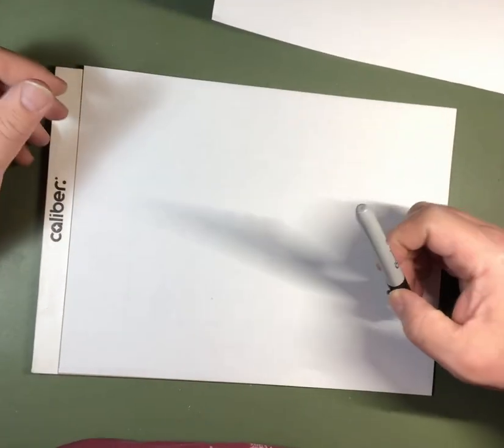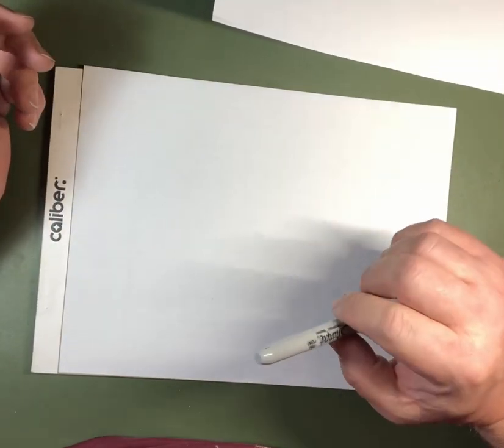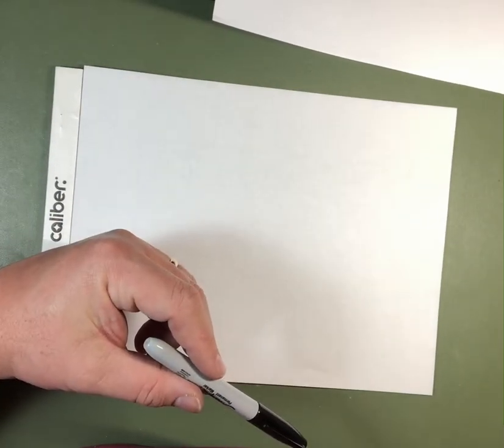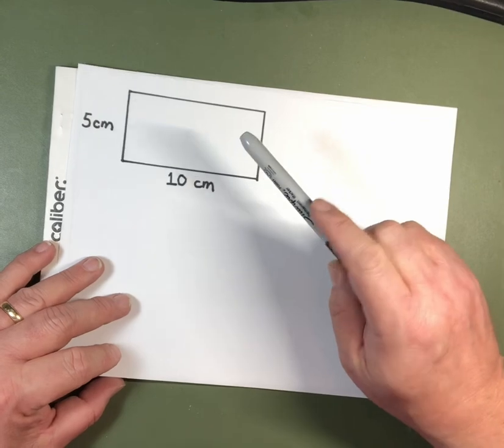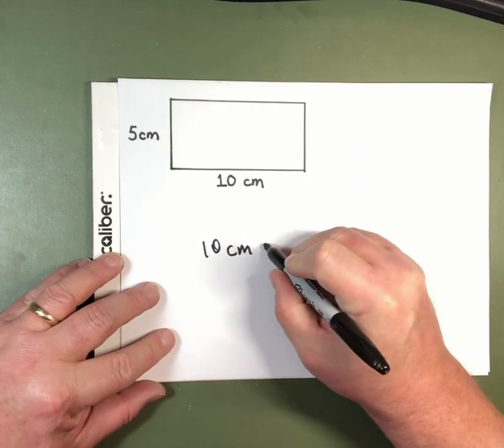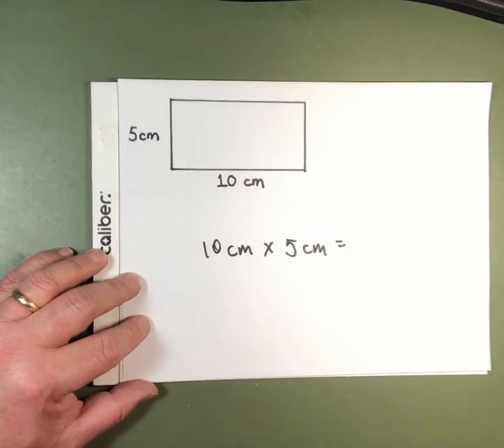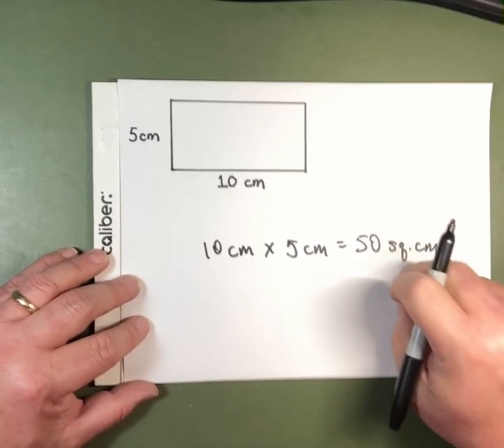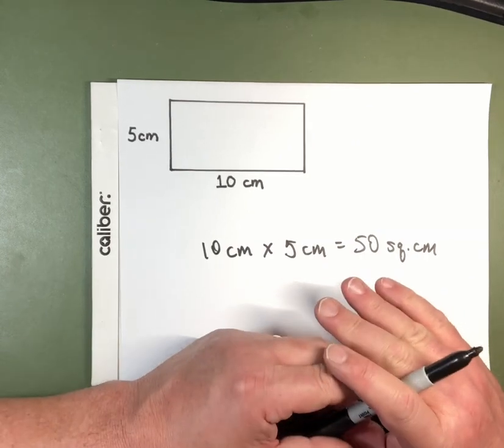Calculating Area with Mr. C, pt.1